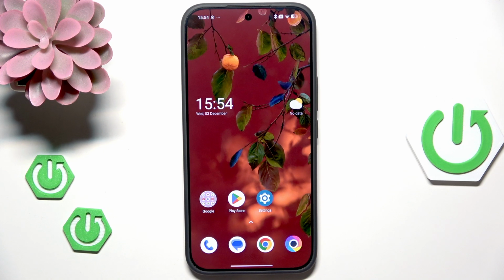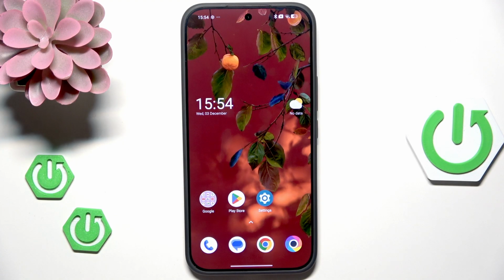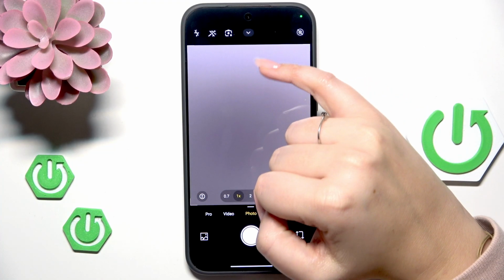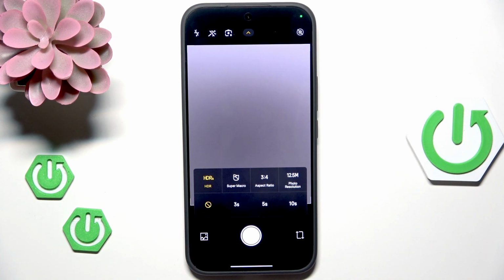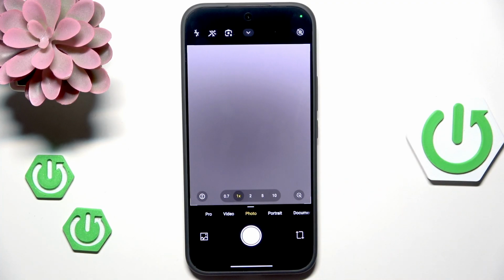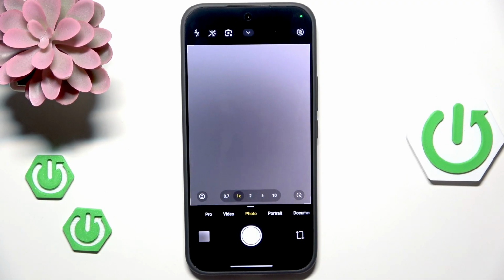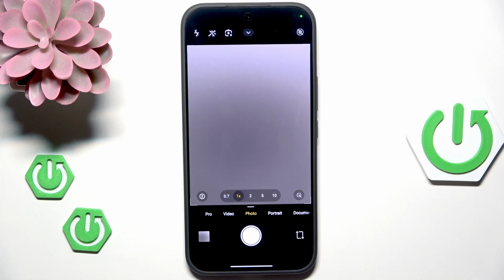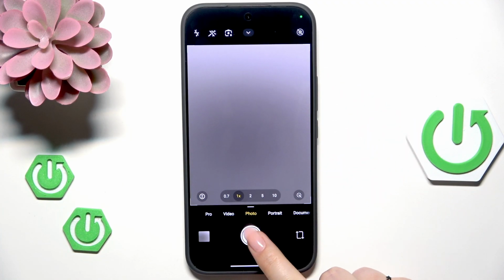REDMI K90 Pro Max – How to Set Camera Timer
In this short video we show how to set and use the camera timer on the REDMI K90 Pro Max. You will learn how to open the Camera app, access the camera settings, find the hourglass timer icon, choose between OFF, 3s, 5s or 10s delay, and start the countdown. The guide also explains that the timer option does not show a persistent icon on the main screen — you just tap the shutter and the countdown begins. Perfect for selfies, group shots, and tripod photography on your REDMI K90 Pro Max.

How to set the camera timer on REDMI K90 Pro Max?
How to turn off the camera timer on REDMI K90 Pro Max?
How to use the 3, 5 or 10 second timer on REDMI K90 Pro Max?

0:00 Introduction – what we will show
0:07 Open Camera app and confirm Photo mode
0:21 Open camera settings (swipe down or tap the arrow)
0:30 Locate the hourglass icon (timer)
0:33 Choose OFF / 3 / 5 / 10 seconds
0:46 Tap shutter to start countdown (no persistent timer icon)
1:16 How to disable the timer (tap cross-out)
1:31 Outro and subscribe request